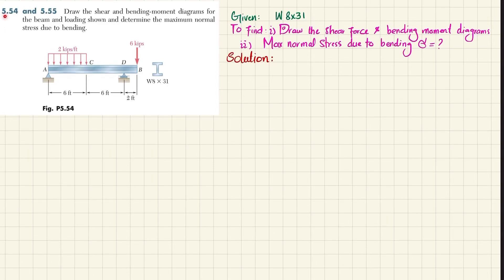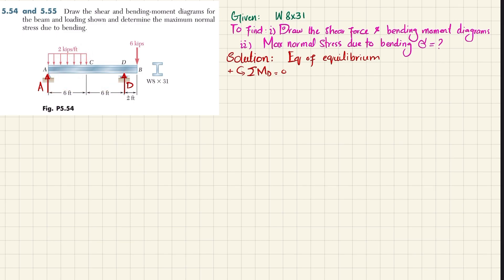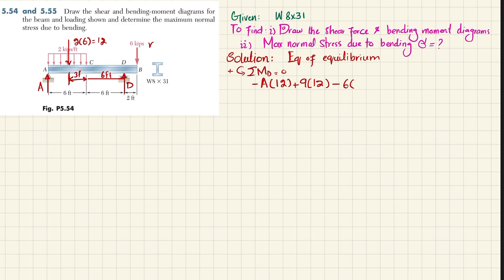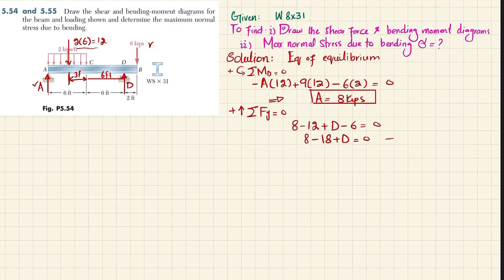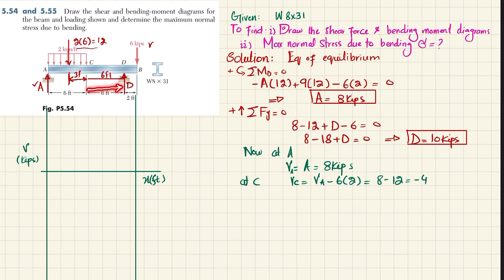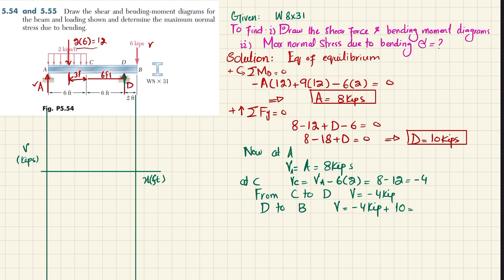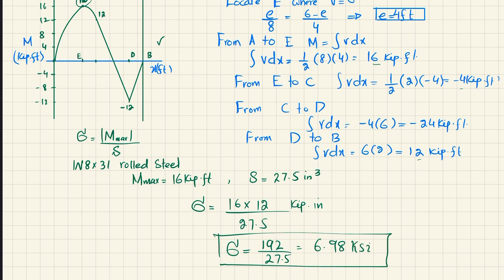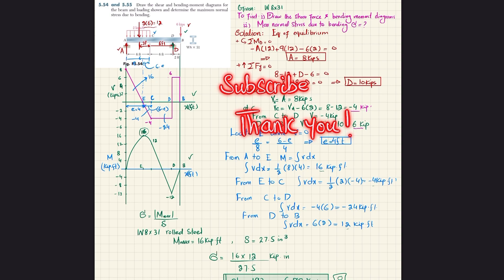5.54 Analysis & Design of Beam | Mechanics of Materials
Problem 5.54
Draw the shear and bending-moment diagrams for the beam and loading shown and determine the maximum normal stress due to bending.
Problems Solution
250 Problem solutions of all chapter of  Mechanics of Materials by Beer & Johnston